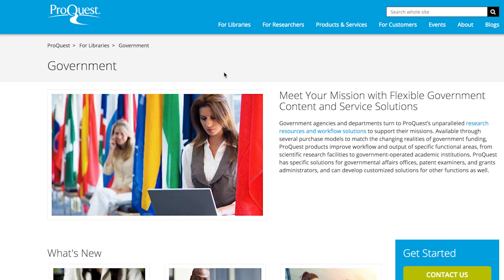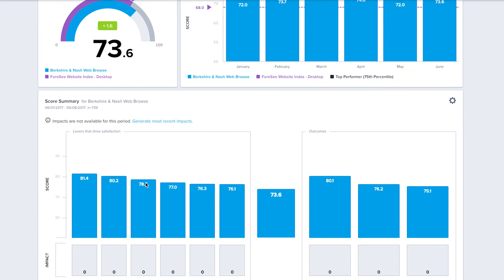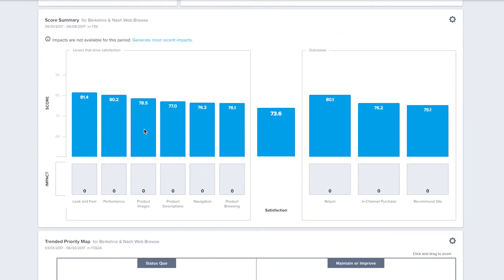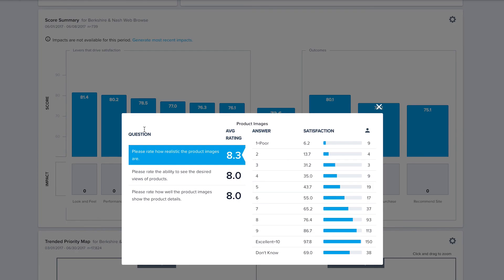VOC Leader Spotlight: ProQuest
Rajan Odayar is Vice President of Data Science, Global Insights, and Global Enterprise Management Solutions at ProQuest, the leading global research-provider serving undergraduate students, graduate students, government-organizations, and more. We sat down with Rajan to learn how ProQuest leverages CX insights to accomplish their main business goal: to delight their customers.